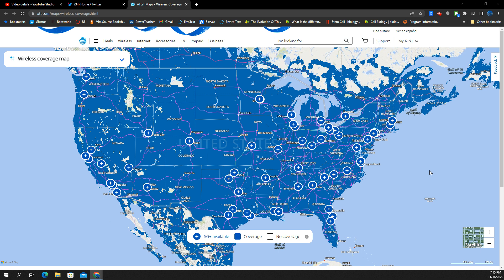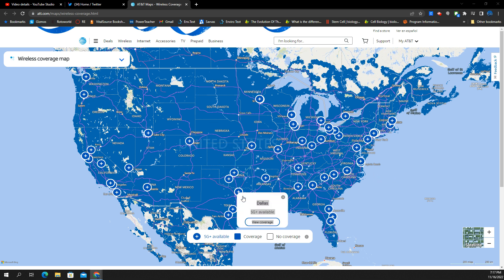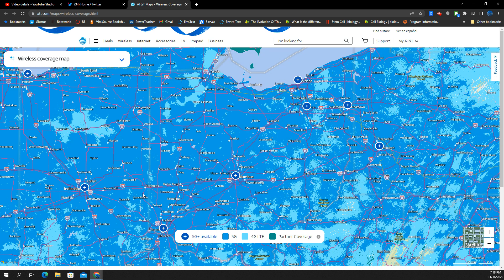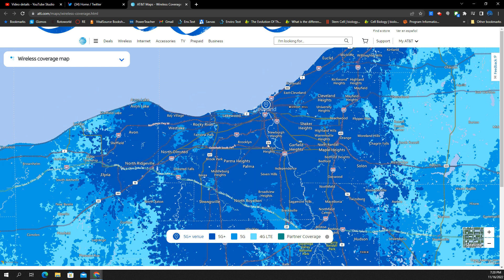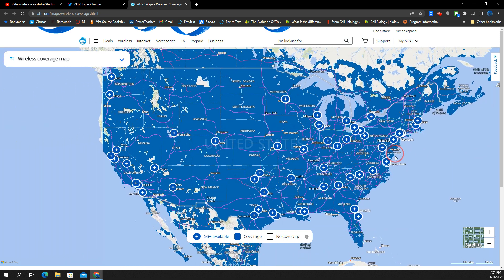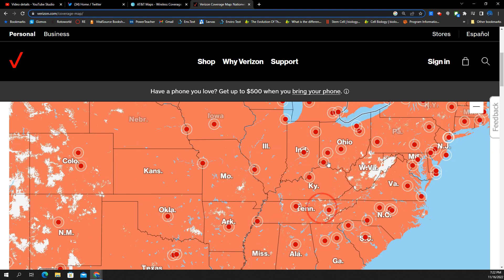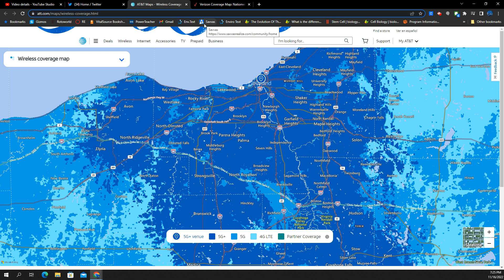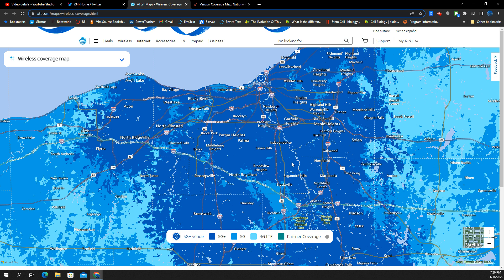AT&T Finally Did It! C Band & DOD Map Released! 5G+ | Verizon C Band Compared